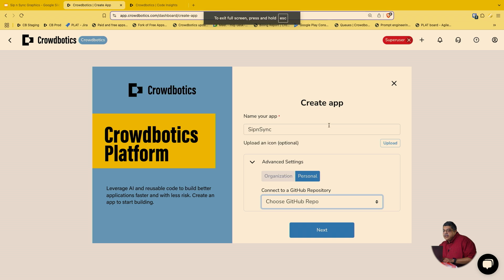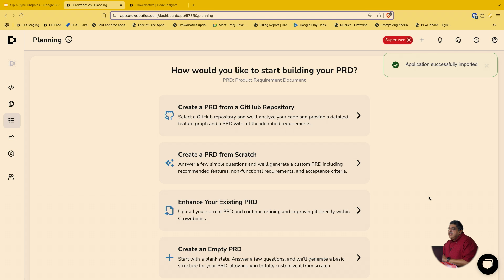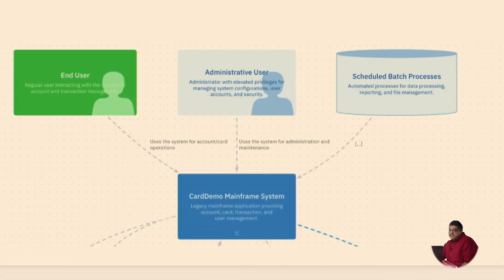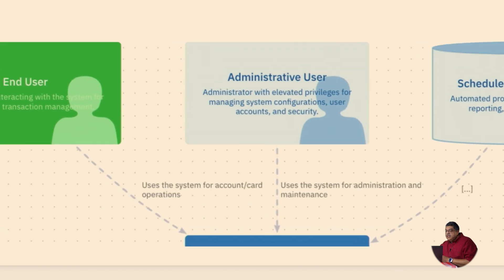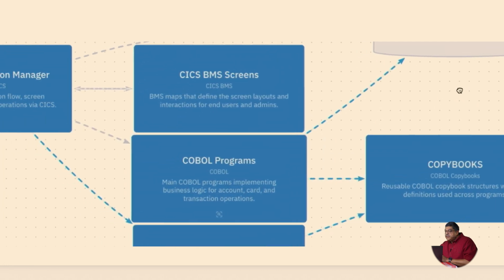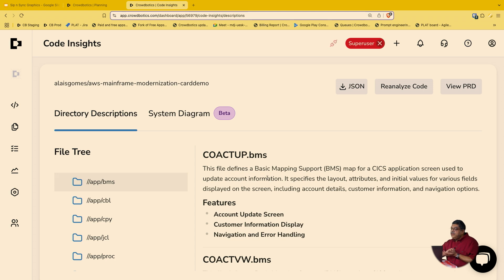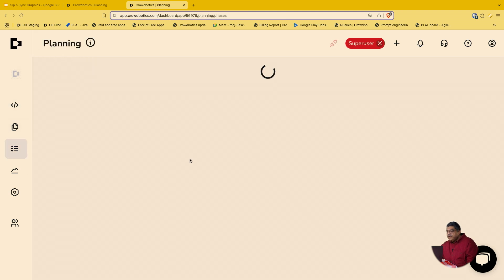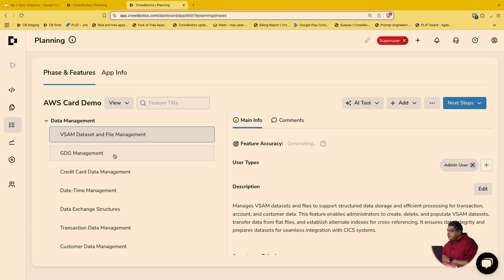Modernizing your Legacy Applications with Crowdbotics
Join us for another exciting episode of Sip N' Sync! ☕🎤
Priyanka Vergadia sits down with Charath Ranganathan, CTO of Crowdbotics, to explore how their AI-native platform is revolutionizing legacy application modernization on Microsoft Azure.

Watch as Charath demonstrates how Crowdbotics' innovative code-to-spec solution leverages Azure OpenAI Service to deeply understand complex legacy codebases - going beyond static analysis to comprehend functionality and automatically generate specifications for modernization.

Chapters:
00:06 - Introducing today's guest
01:19 - Modernizing your legacy system
03:05 - Demo
07:10 - Closing thoughts

What You'll Learn:
How AI can transform the understanding of legacy applications like COBOL systems
The technology behind Crowdbotics' deep code analysis and functional decomposition
How Azure OpenAI, AKS, and Azure Functions power the platform
Real-world demonstration of converting legacy code into modern specifications
Speakers:
Charath Ranganathan - Chief Technology Officer, Crowdbotics
Priyanka Vergadia - Sr. Director, Global Developer Engagement

Links & Resources:
🚀 Try Crowdbotics on Azure Marketplace